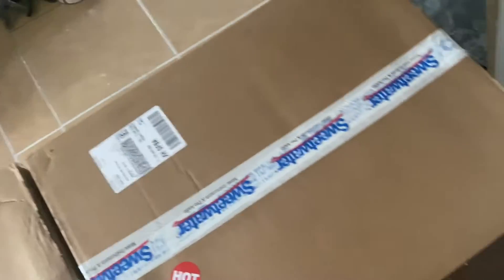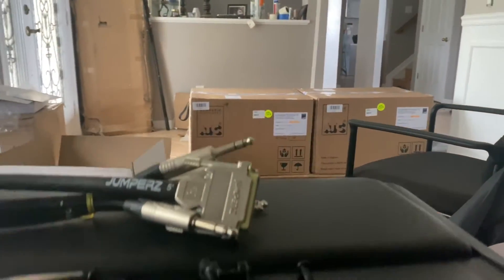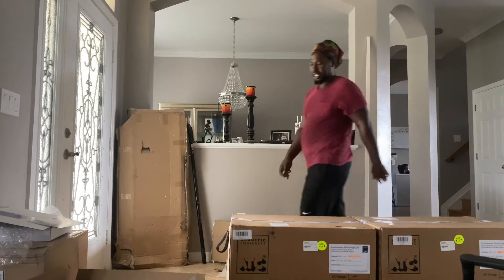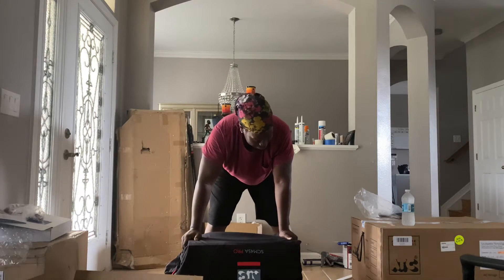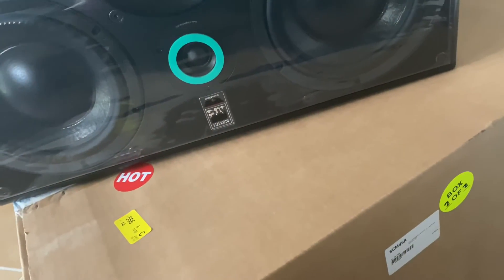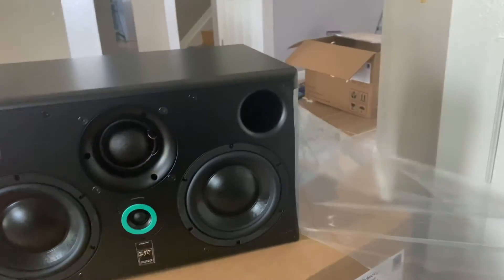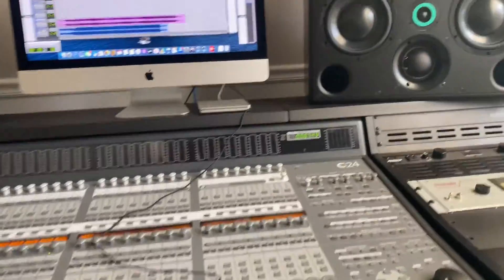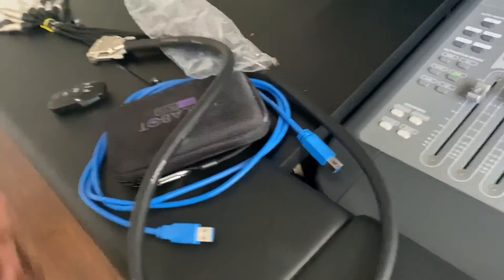ATC SCM 45 pro Unboxing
In the process of my build big love to Archiebeats for the great videos and inspiration